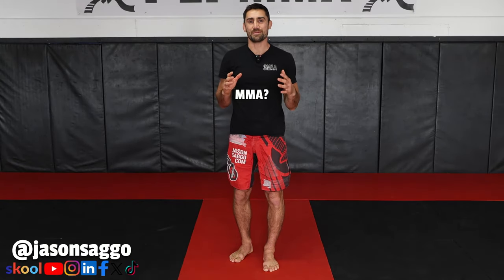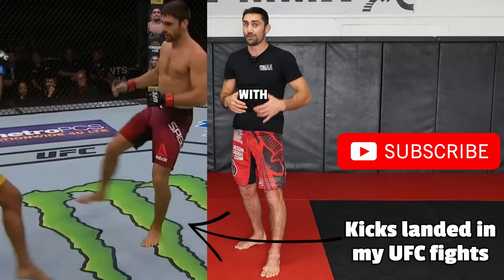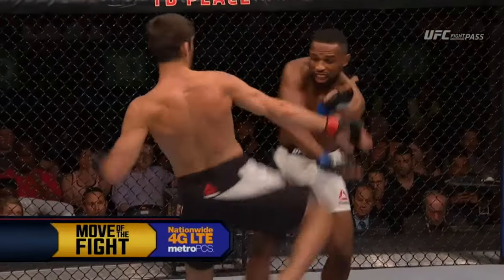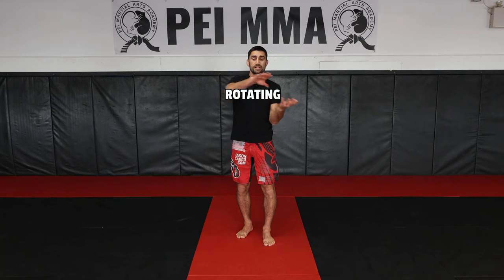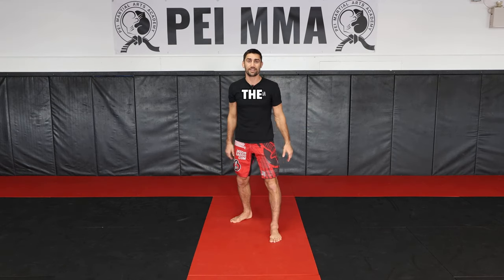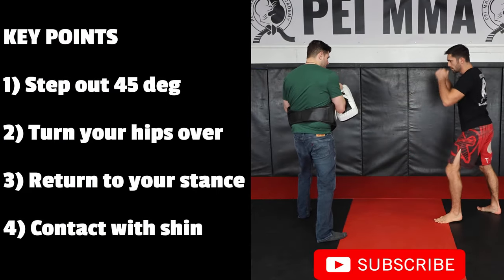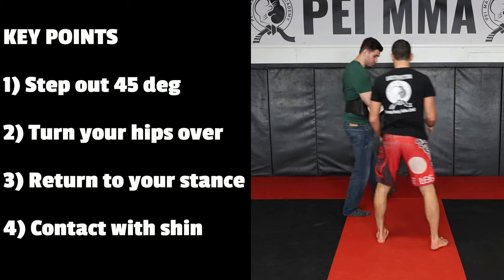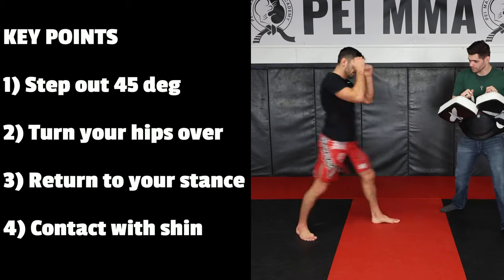How to Kick | 2024 | MMA | MUAY THAI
KEY POINTS
1) Step out 45 deg
2) Turn your hips over
3) Return to your stance
4) Contact with shin